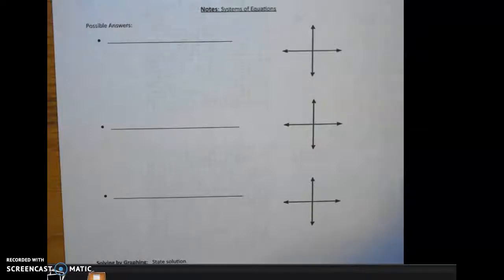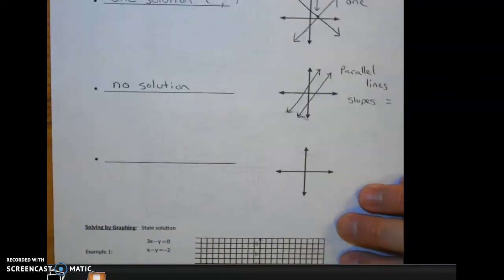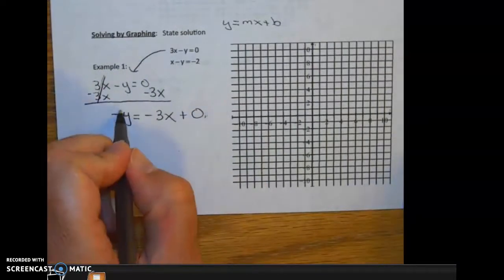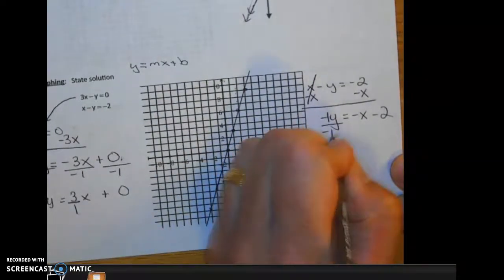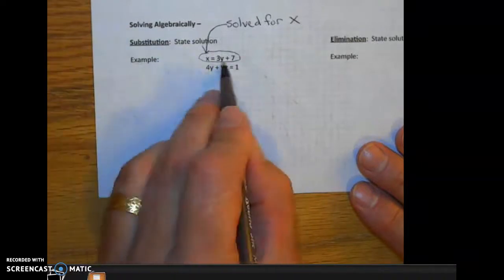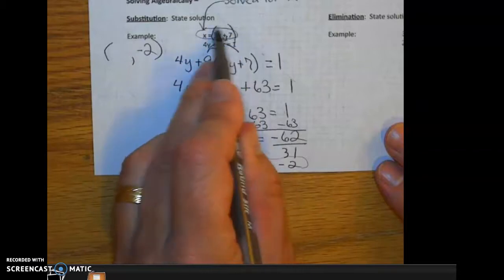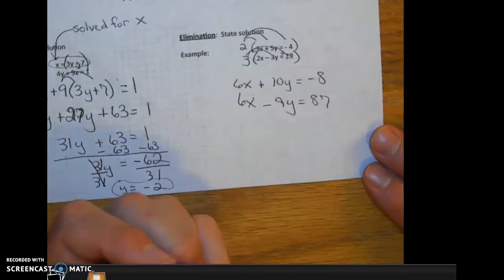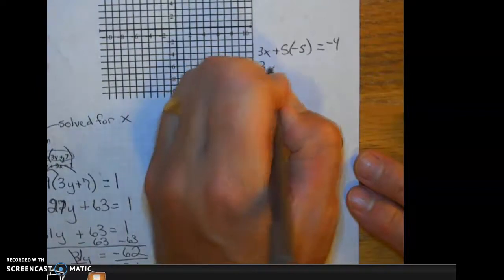Day 5 - Math Models - systems